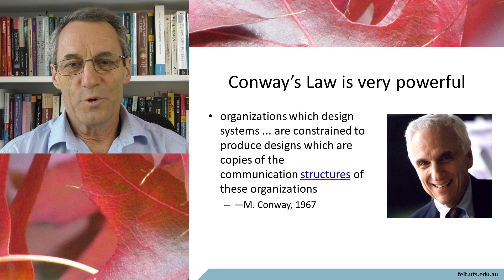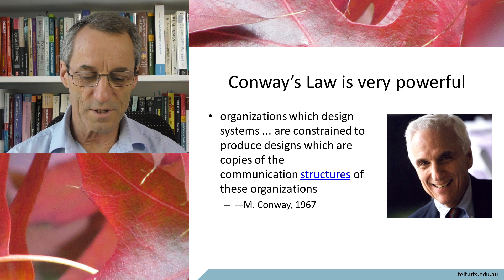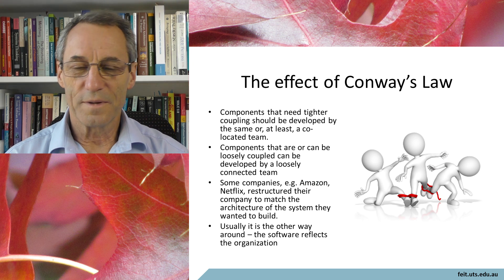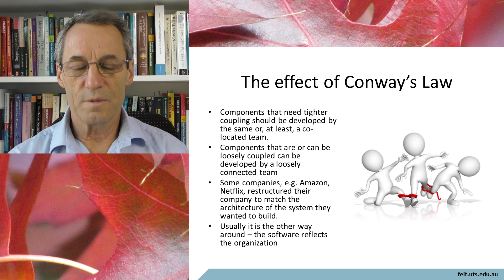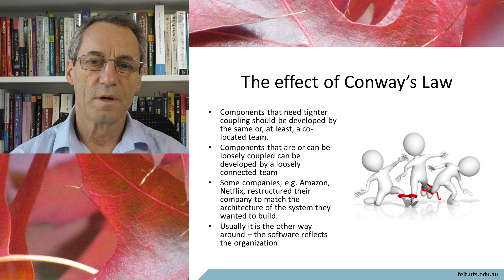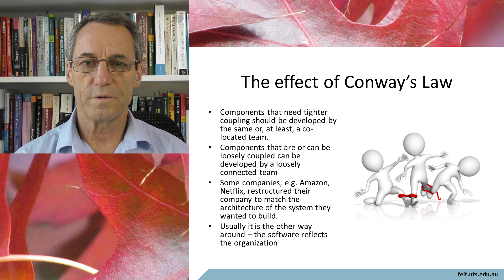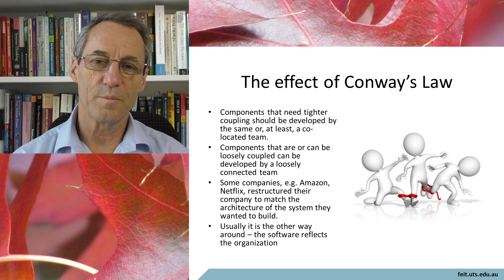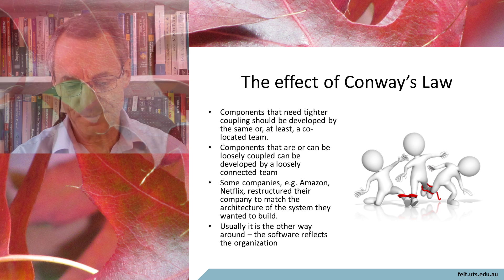Implementation architecture Work allocation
Brief discussion about the effects of Conway's Law on software system architecture.